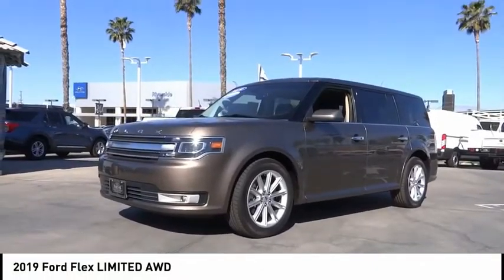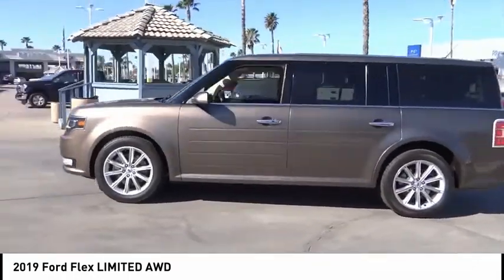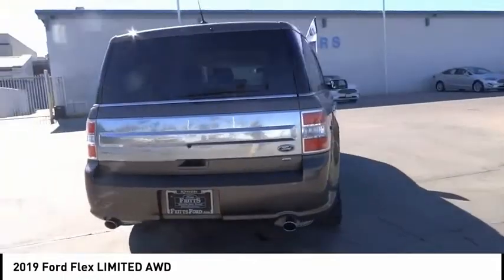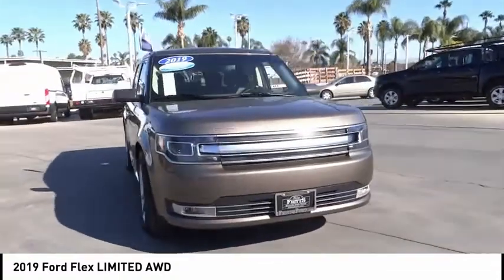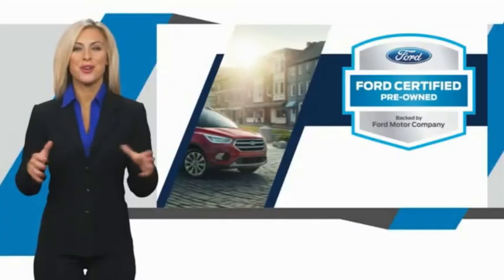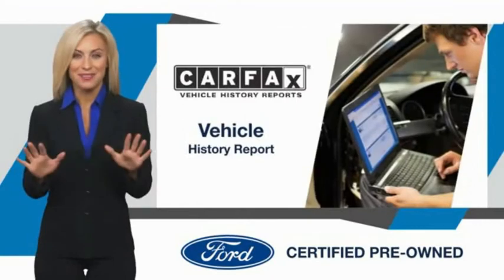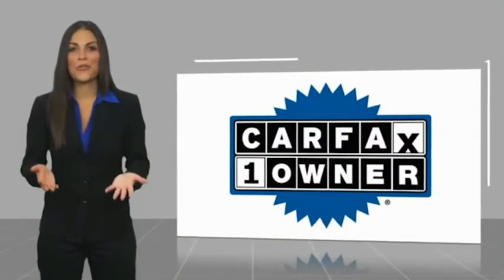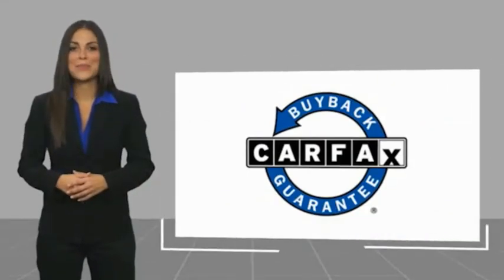2019 Ford Flex RIVERSIDE,TEMECULA,SAN BERNARDINO,MORENO VALLEY,FONTANA 333024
2019 Ford Flex LIMITED AWD

Fritts Ford
8000 Auto Drive

FRITTS FORD, PROUDLY SERVING RIVERSIDE, TEMECULA, SAN BERNARDINO, MORENO VALLEY, FONTANA, AND SURROUNDING CALIFORNIA LOCATIONS. THIS STONE GRAY METALLIC 2019 Ford FLEX IS EQUIPPED WITH A ENGINE; 3.5L TI-VCT V6, AUTOMATIC TRANSMISSION, AND RECEIVES AN ESTIMATED 16 City/22 Hwy MPG. 2019 Ford FLEX LIMITED AWD Ready to take home today!, Flex Limited, 4D Sport Utility, 3.5L V6 Ti-VCT, 6-Speed Automatic with Select-Shift, AWD, Charcoal Black Leather. Certified. Clean CARFAX. CARFAX One-Owner. Stone Gray Metallic AWD 6-Speed Automatic with Select-Shift 3.5L V6 Ti-VCT 16/22 City/Highway MPG Ford Certified Pre-Owned Details: * Limited Warranty: 12 Month/12,000 Mile (whichever comes first) after new car warranty expires or from certified purchase date * Vehicle History * Transferable Warranty * Warranty Deductible: $100 * Includes Rental Car and Trip Interruption Reimbursement * Roadside Assistance * 172 Point Inspection * Powertrain Limited Warranty: 84 Month/100,000 Mile (whichever comes first) from original in-service date Call Internet for the best price at . Fritts Ford, New & Used Ford Dealer Serving Riverside, Corona, San Bernardino, Moreno Valley and Fontana, Invites You to Become a Ford Savant. People wishing to upgrade to a new 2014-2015 Ford Fusion, Focus, F-150, Explorer or Escape are invited to visit our showroom and take a test drive today. When it comes to our pre-owned car inventory at Fritts Ford, we go the extra mile in making sure that each and every model that gets slated for sale undergoes a thorough inspection first. Stock #: 333024 | VIN: 2FMHK6D82KBA05553 | 2019 Ford Flex Limited AWD Fritts Ford